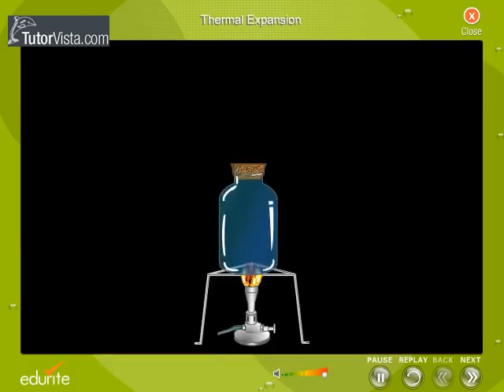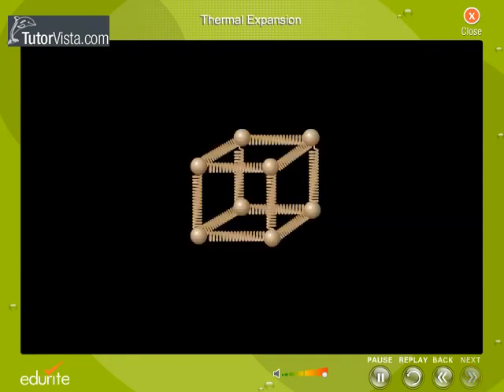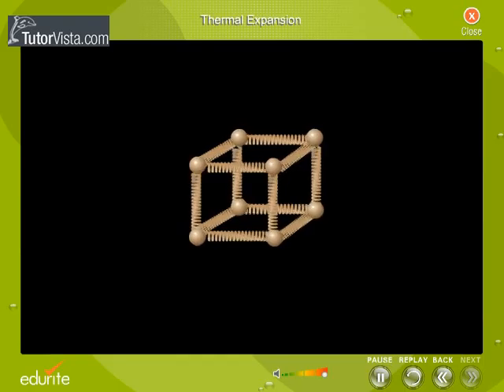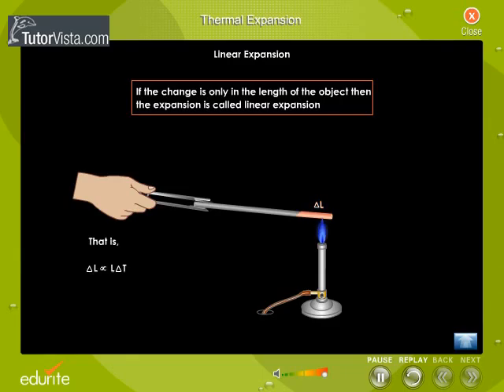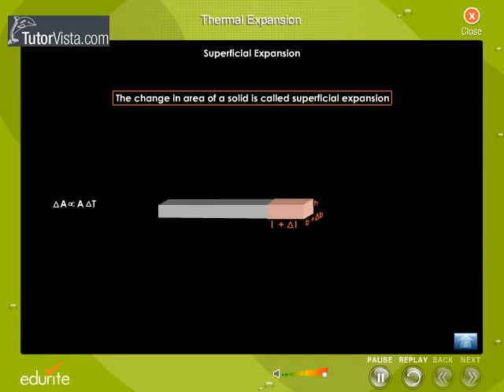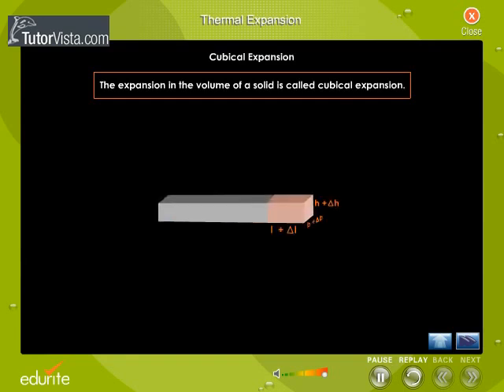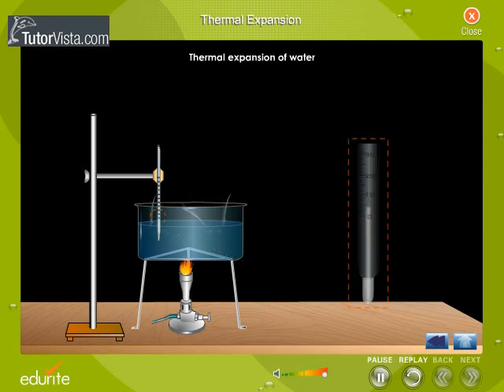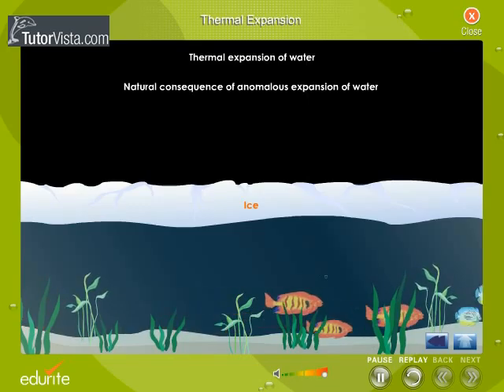1 Thermal Expansion